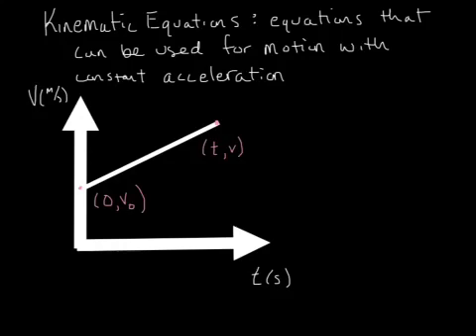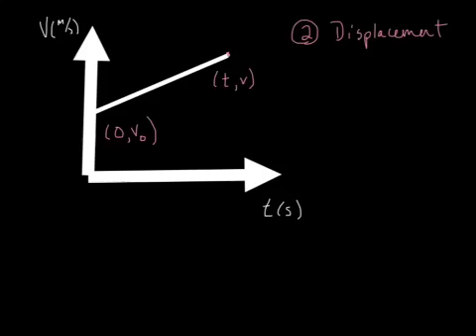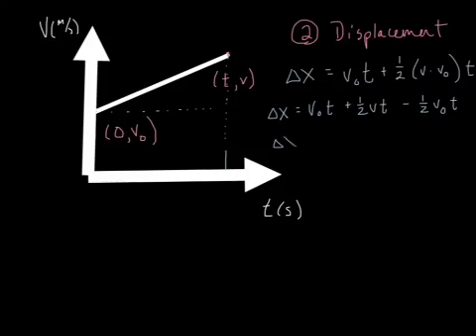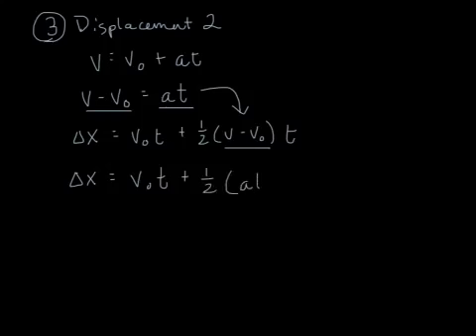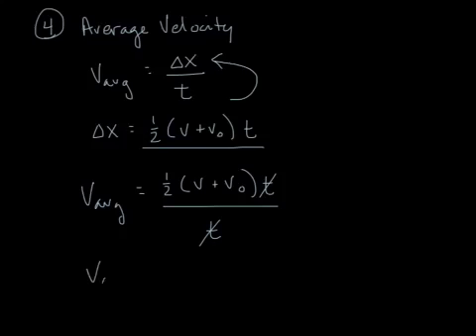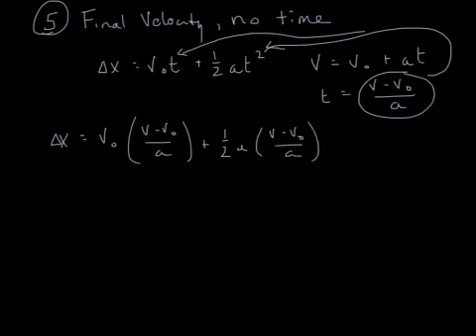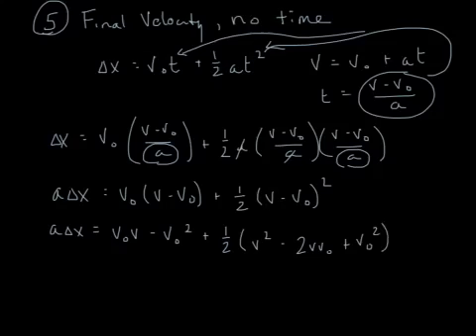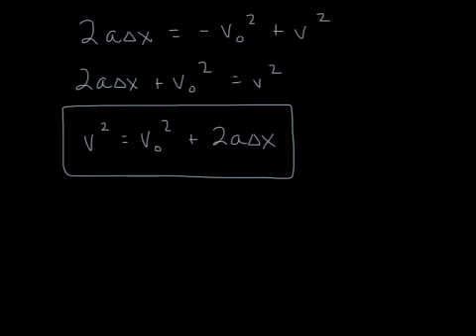Deriving kinematic equations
Derivation of the kinematic equations based on a velocity vs time graph